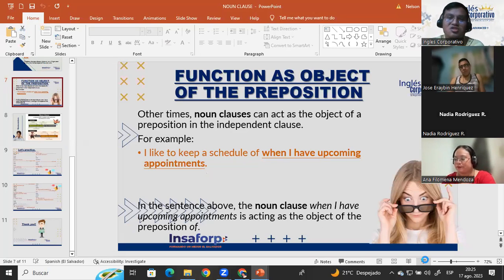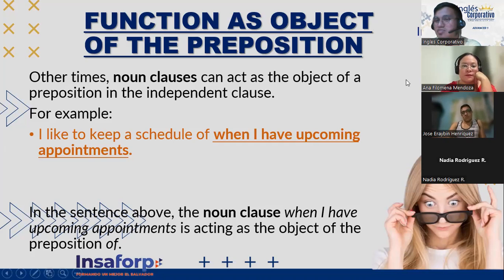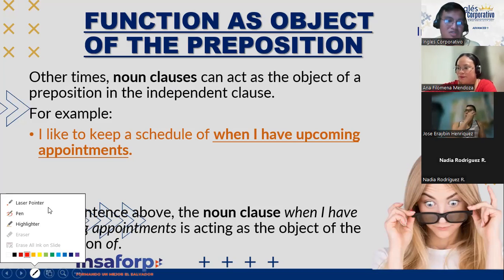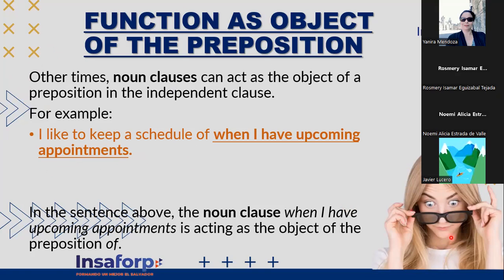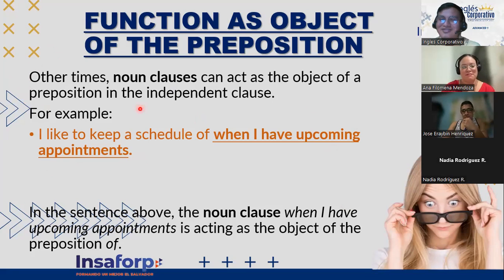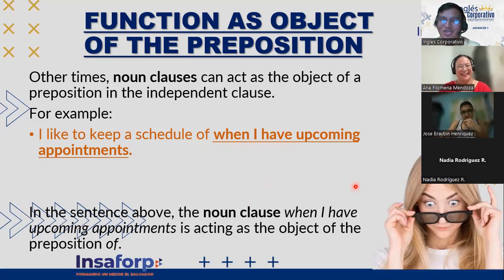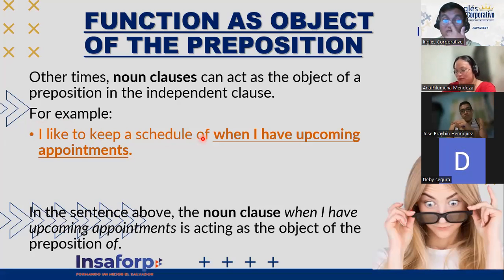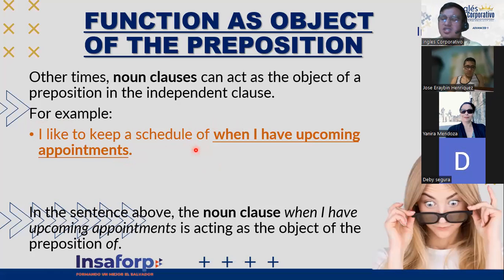#4 - 17/08/2023 - A1-01-8-9-PM-08-23 - Ramirez - "NOUN CLAUSE (object of preposition)